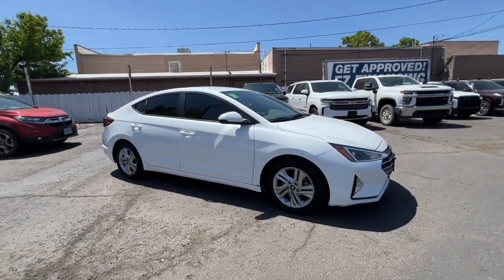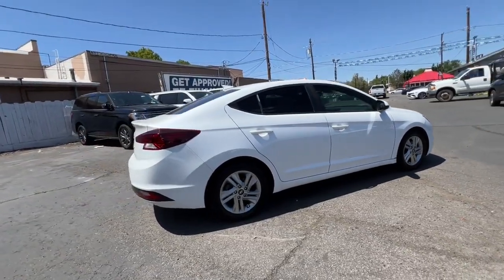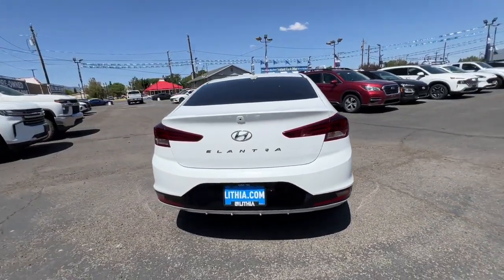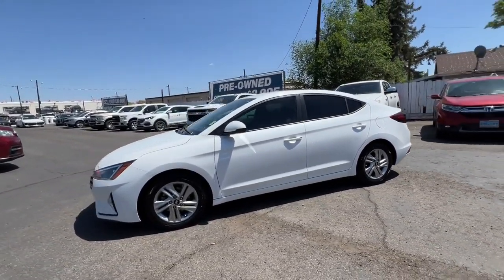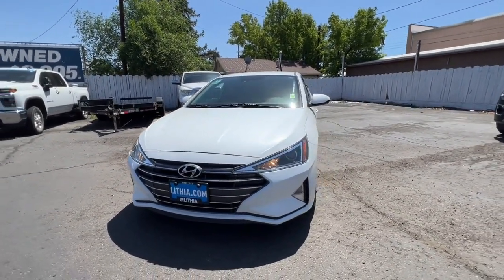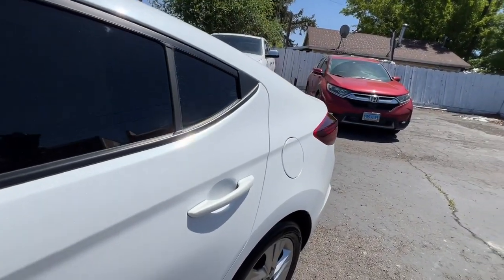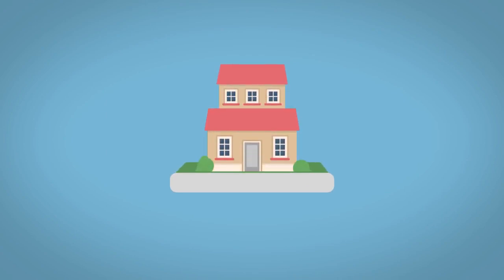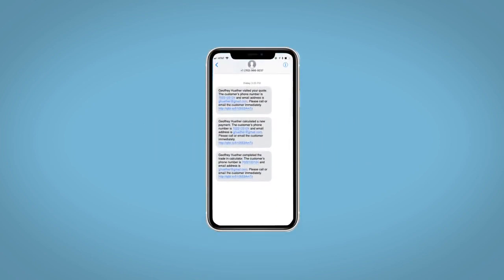2020 Hyundai Elantra Reno, Carson City, Northern Nevada, Sacramento, Roseville, NV LH557484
Quartz White Pearl Used 2020 Hyundai Elantra SEL available in Reno, Nevada at Lithia Hyundai of Reno. Servicing the Carson City, Northern Nevada, Sacramento, Roseville, NV area

Quartz White Pearl exterior and Black interior. Cross-Traffic Alert Blind Spot Monitor Lane Keeping Assist Smart Device Integration Dual Zone A/C iPod/MP3 Input Satellite Radio Back-Up Camera Aluminum Wheels Bluetooth CLICK ME!br /br /KEY FEATURES INCLUDEbr /Back-Up Camera Satellite Radio iPod/MP3 Input Bluetooth Aluminum Wheels Dual Zone A/C Smart Device Integration Lane Keeping Assist Blind Spot Monitor Cross-Traffic Alert MP3 Player Keyless Entry Remote Trunk Release Steering Wheel Controls Child Safety Locks. Hyundai SEL with Quartz White Pearl exterior and Black interior features a 4 Cylinder Engine with 147 HP at 6200 RPM*. br /br /EXPERTS ARE SAYINGbr /Great Gas Mileage: 40 MPG Hwy. br /br /WHO WE AREbr /Lithia Hyundai of Reno sells new Hyundais certified pre-owned Hyundais and used cars trucks and SUVs! We have excellent finance options as low as 0% on select models in addition to all avilable Hyundai incentives and rebates! We also specialize in second chance financing! We are located in Northern Nevada at 2620 Kietzke Ln. Our hours are Monday-Saturday 8: 30am - 8pm and Sundays 10am - 6pm. 100% customer satifaction is our priority! Price contains all applicable dealer incentives and non-limited factory rebates. You may qualify for additional rebates; see dealer for details.   Horsepower calculations based on trim engine configuration. Fuel economy calculations based on original manufacturer data for trim engine configuration. Please confirm the accuracy of the included equipment by calling us prior to purchase. br /